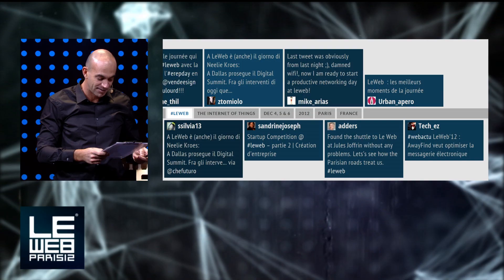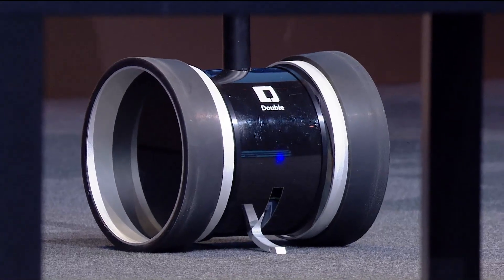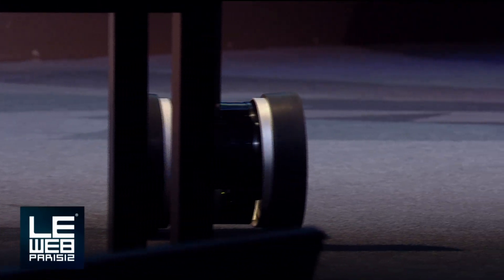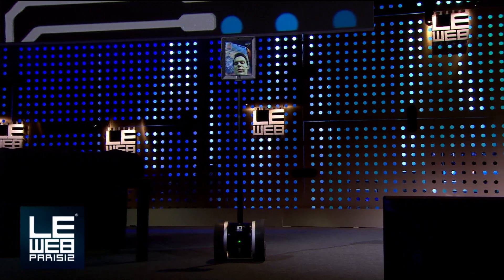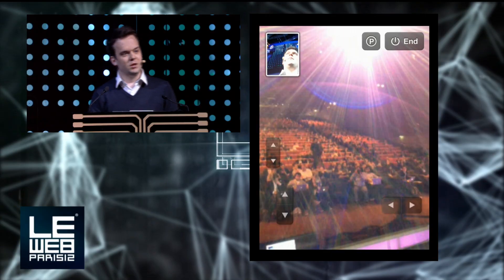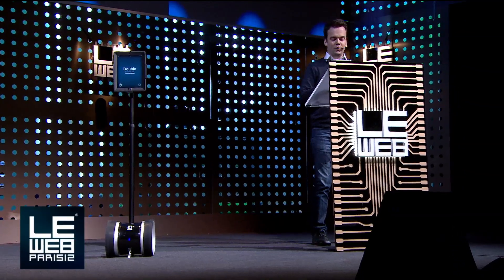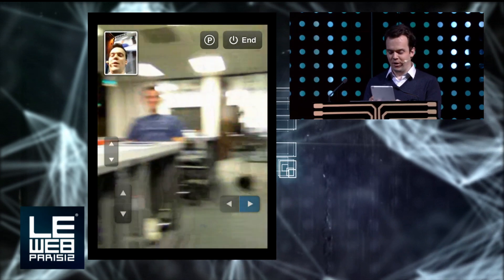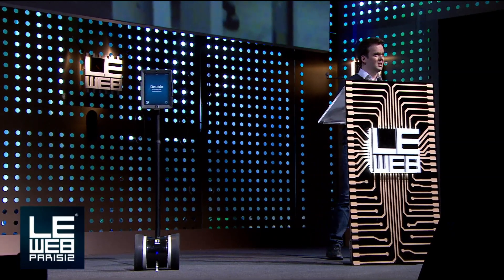David Cann Demos Double Robotics at LeWeb Paris 2012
Tech Spotlight- David Cann, Co-Founder & CEO, Double Robotics.  Double Robotics is best described as an ipad on a segway that you can control from anywhere using the internet.